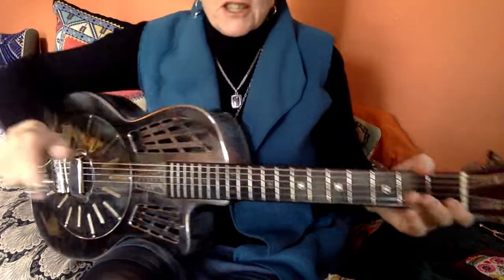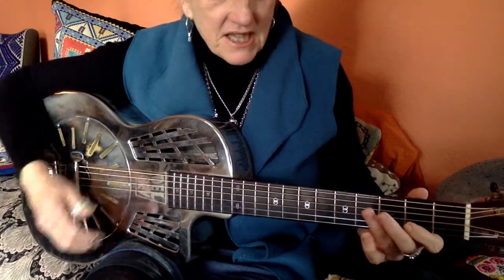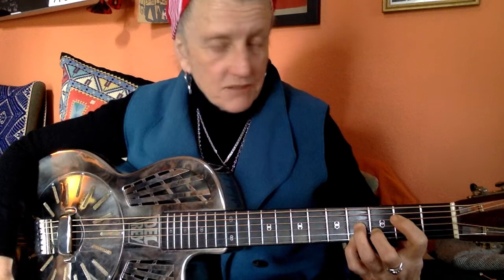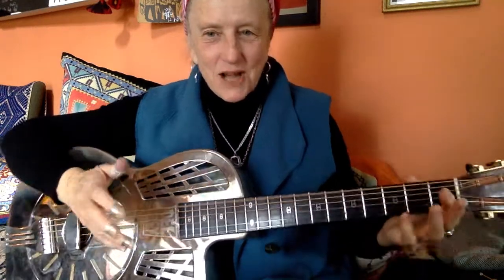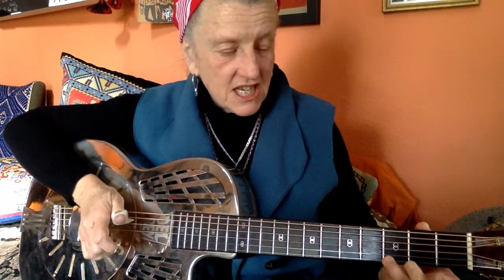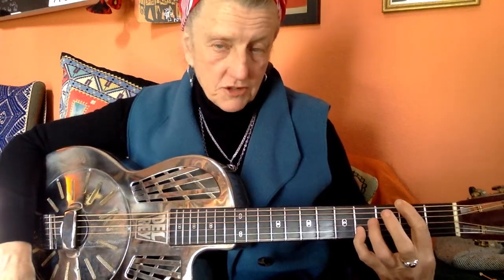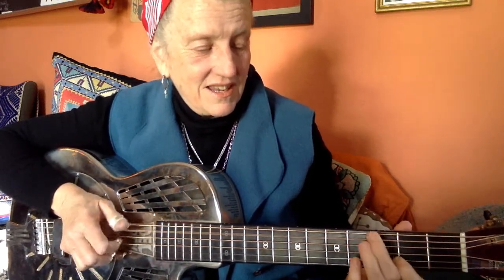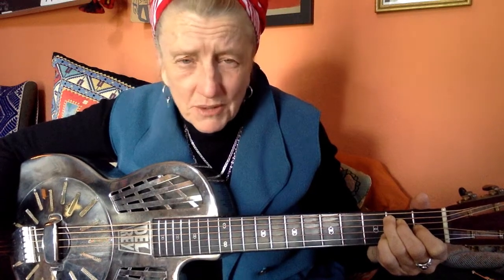Boogie Woogie Guitar in E with Del Rey. Lesson 1 of 4.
A basic fingerstyle boogie woogie guitar riff in the key of E. Get this under your fingers and sign up for my channel to hear about the next three lessons.
Thanks for listening; stay at home and practice for now, and just think how much better we're gonna sound, once we get back together!